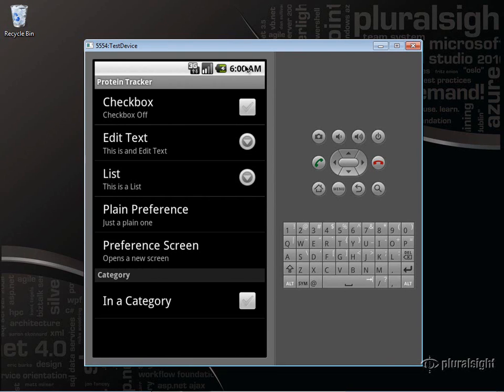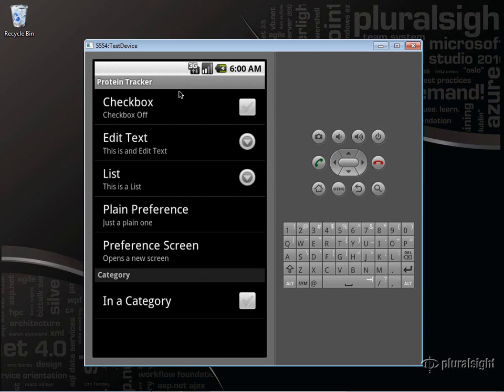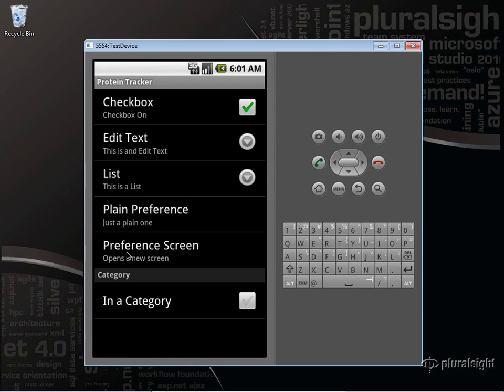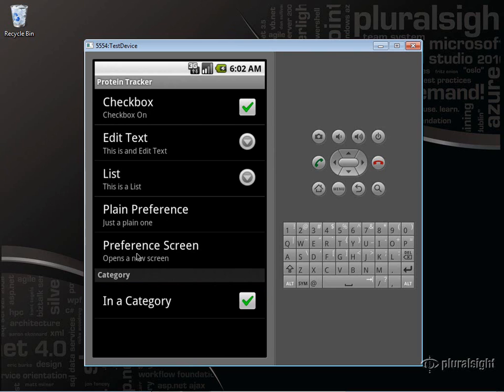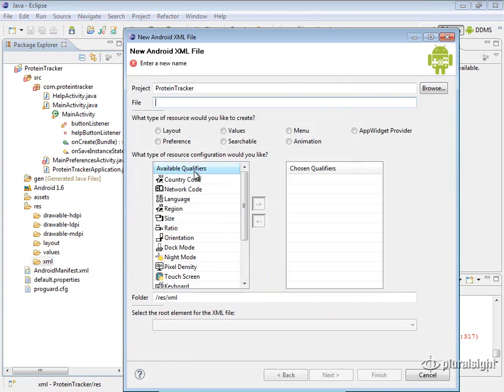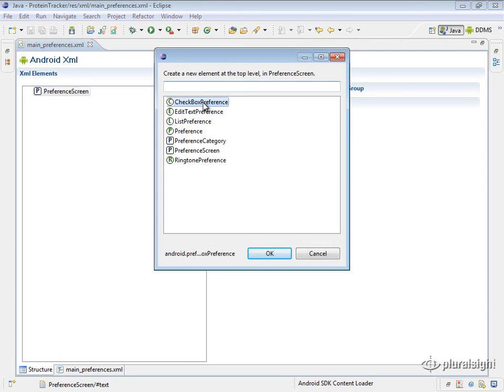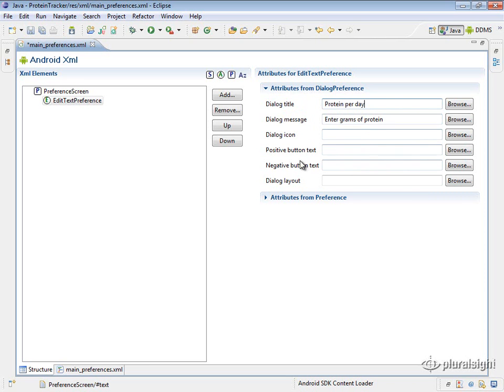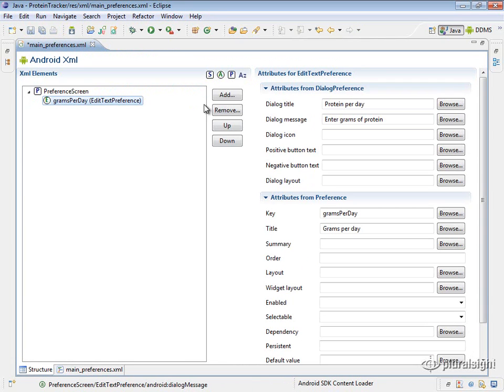036 Preferences Screen